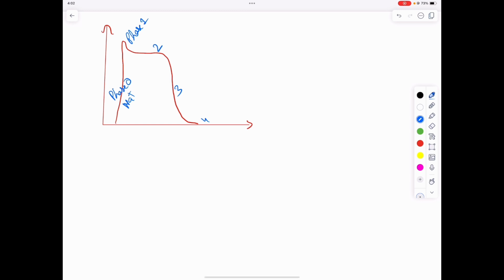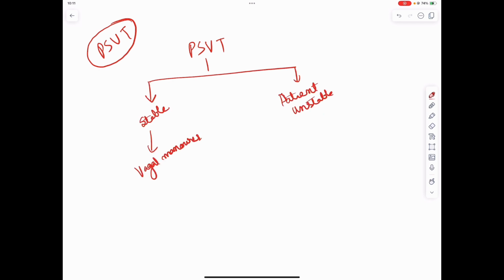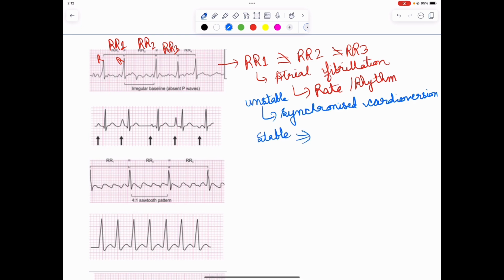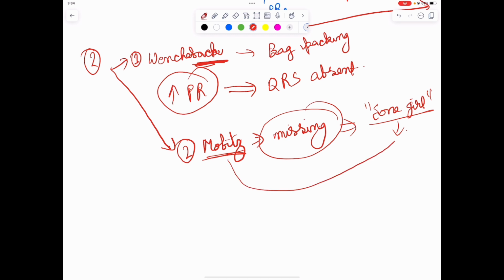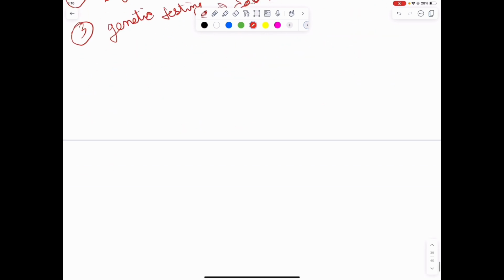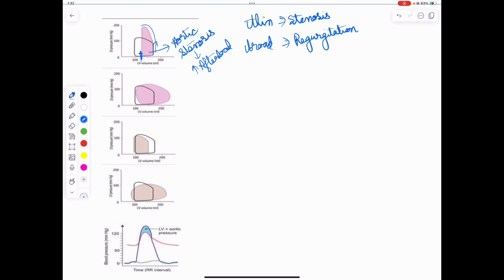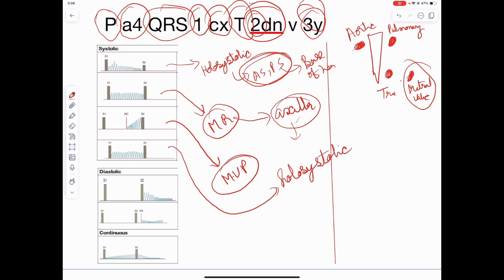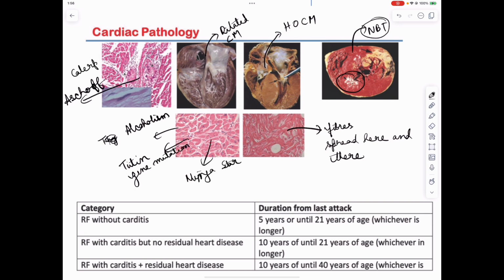Cardiology neetpg 2024 revision only through mnemonics